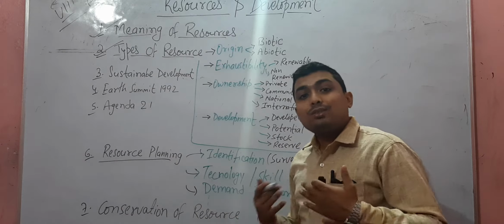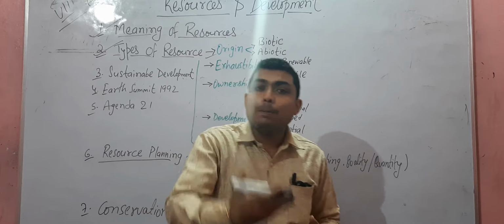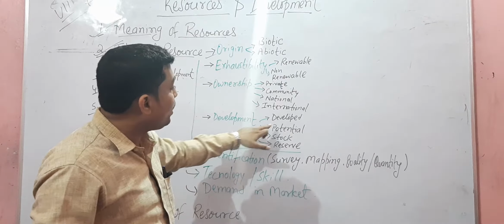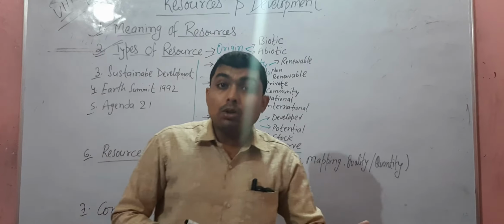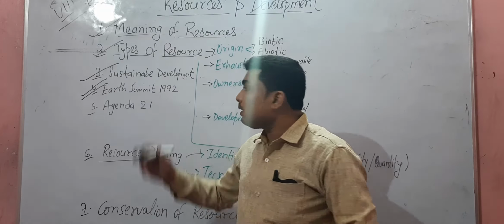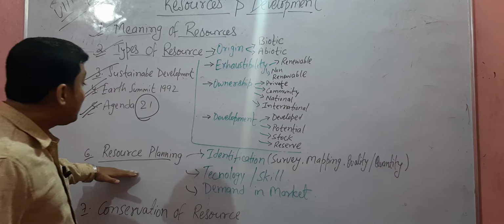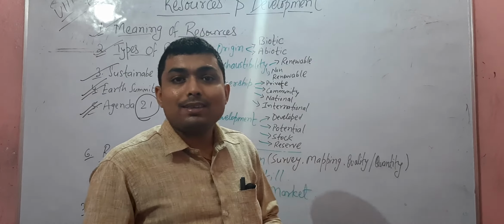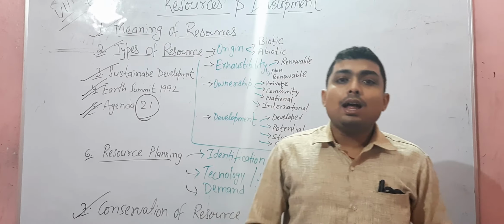SST: Resources Lecture 01[X]